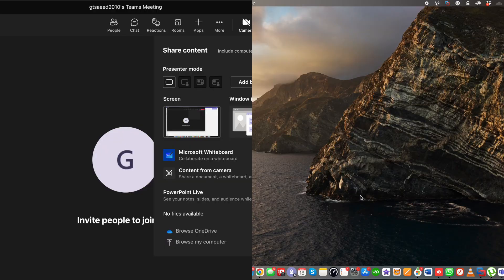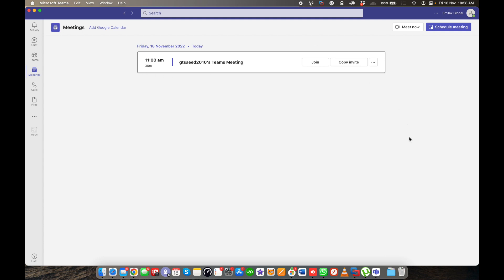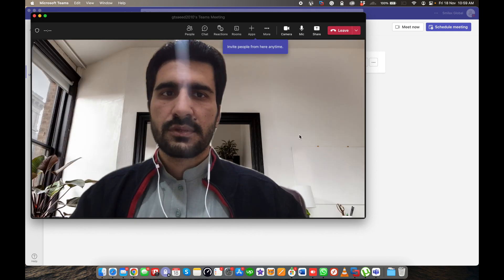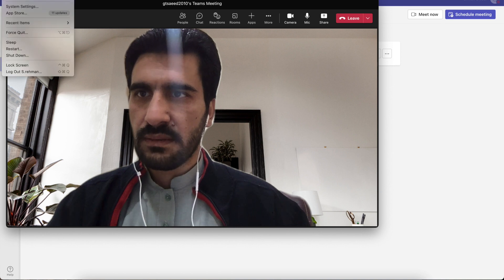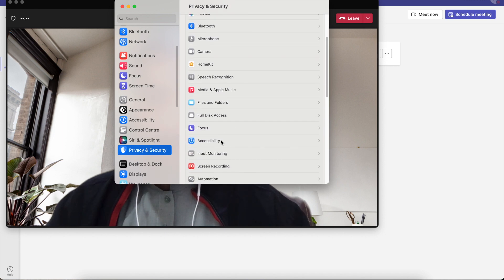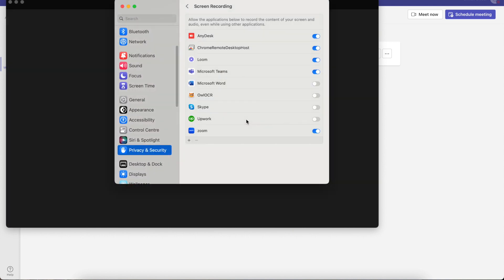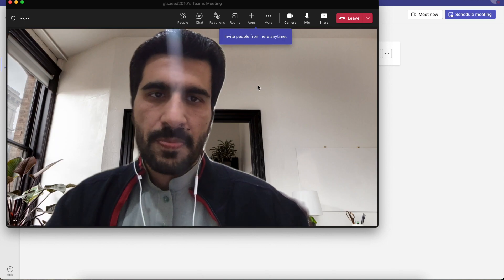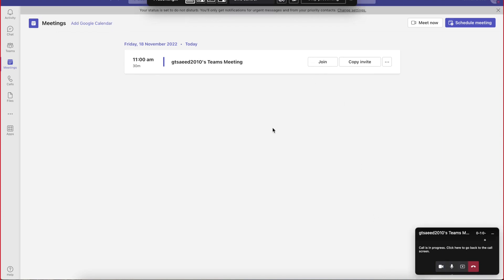How to enable screen sharing in Mac for Teams Meetings 2022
How To share your mac screen in macosventura 13 Ventura you can share the current screen or another specific screen in microsoft